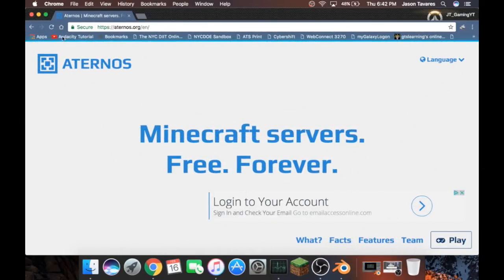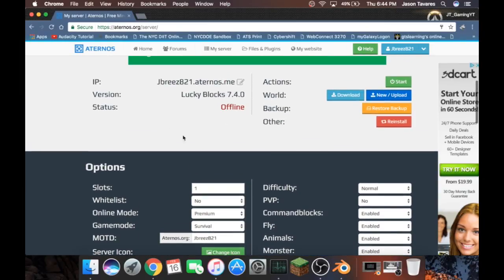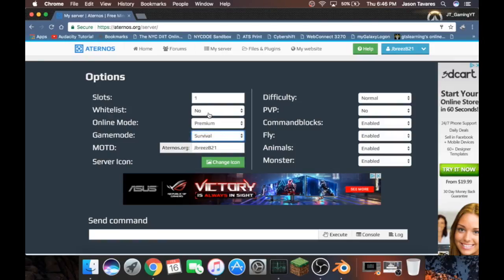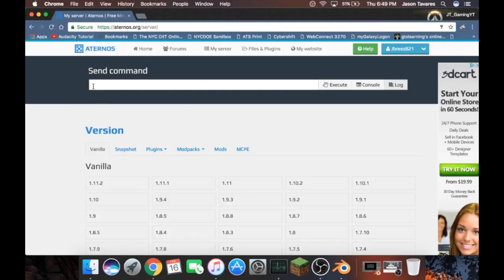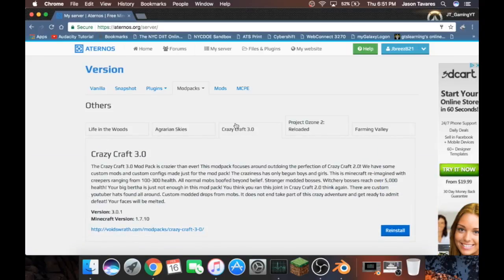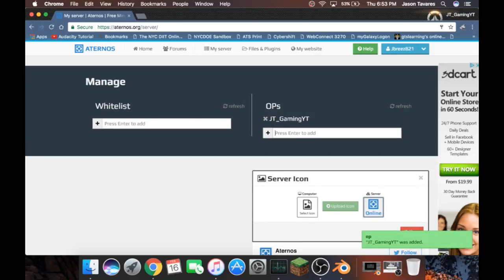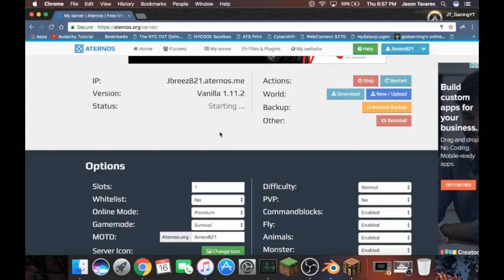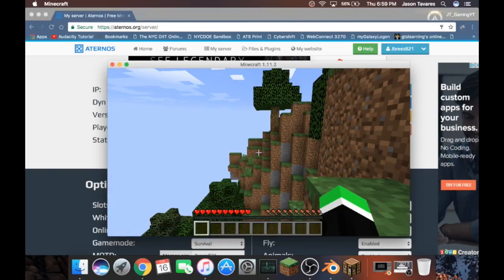Minecraft Server Tutorial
Welcome to my MC Server tutorial